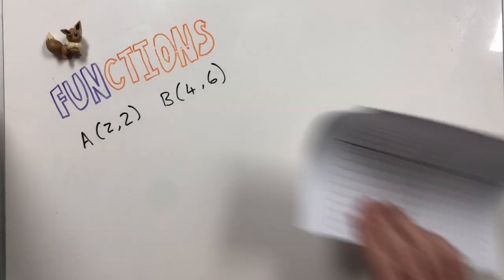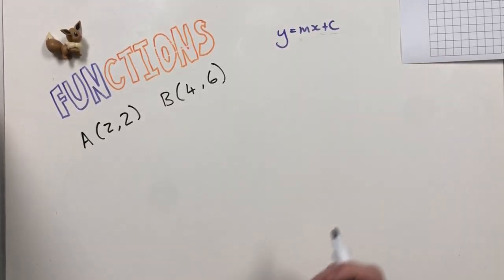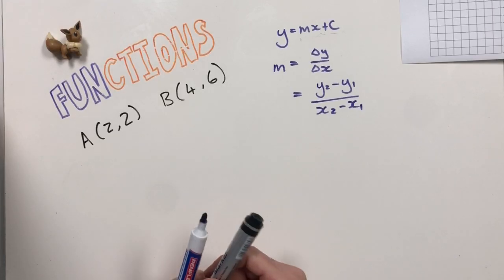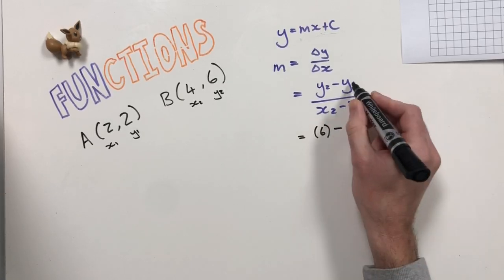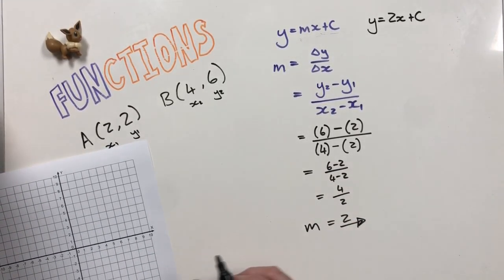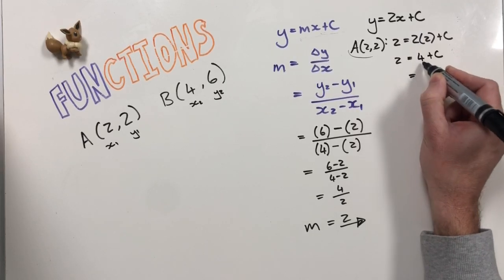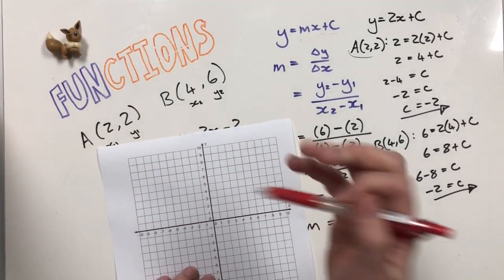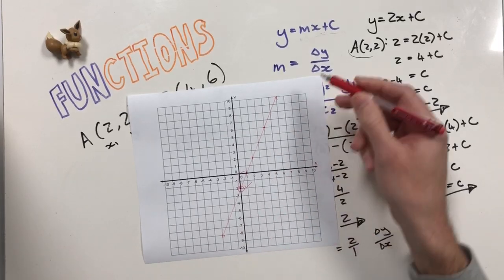How to determine the equation of a straight line when two coordinates are given_IGCSE series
In this video, we will take a look at how to work out the equation of a straight line when we are provided with two points.